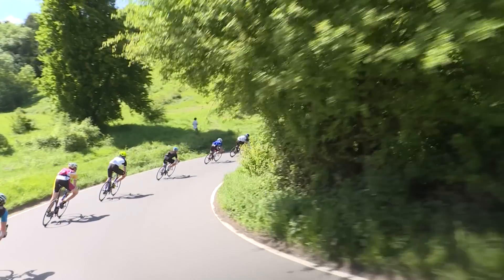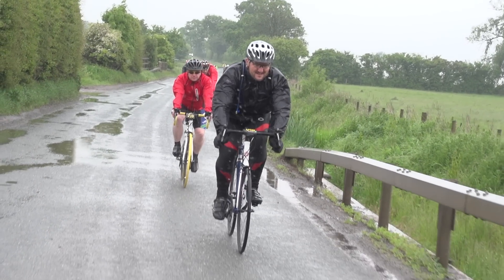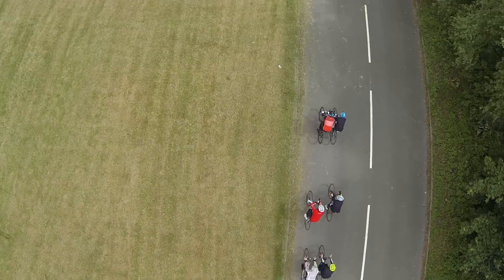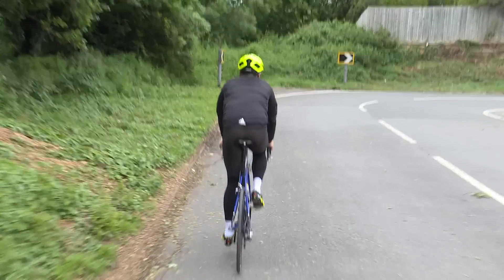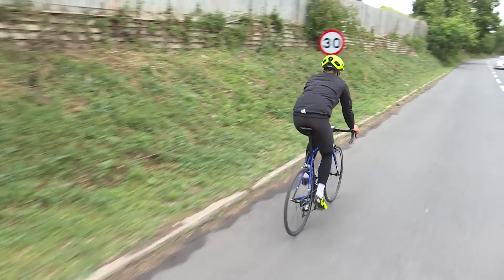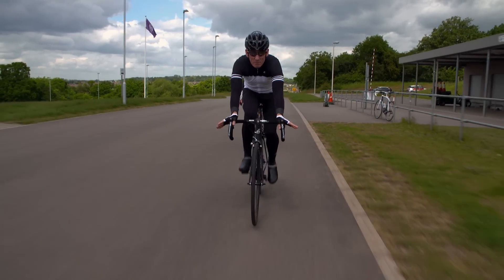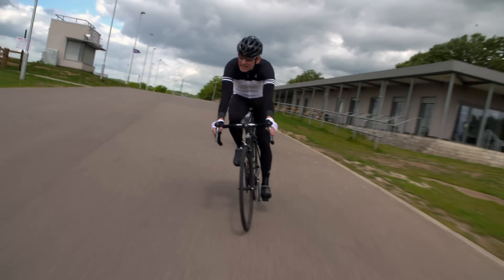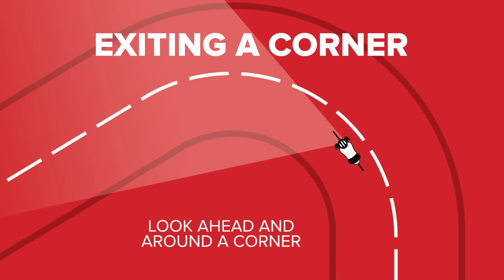How To Corner | Ridesmart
Watch our guide to cornering smoothly and safely.

When cornering in a group, communication is key - signalling tight turns is helpful and offers a warning that the riders around you are slowing down. When braking, it's typically best to apply pressure to both the front and rear brake evenly, ideally before you enter the corner. Leaning your bike into the turn and keeping your body low will increase the available traction in the turn itself.